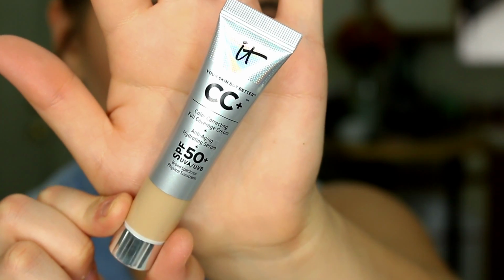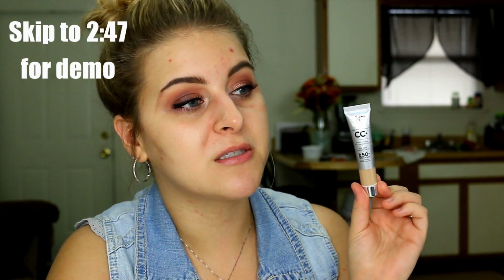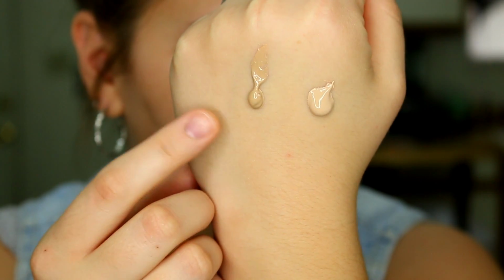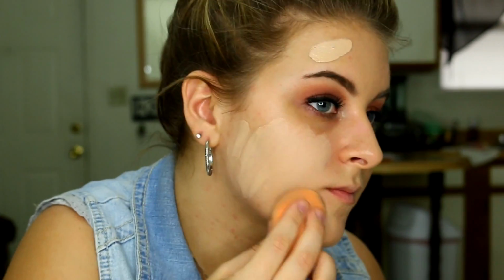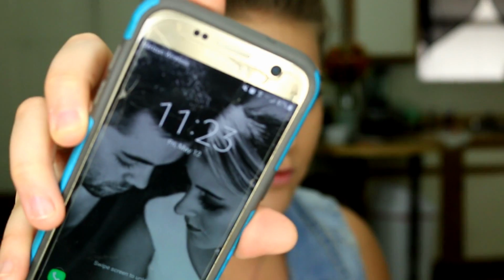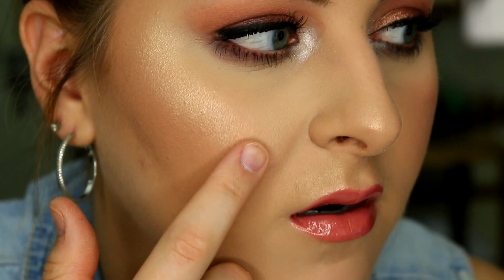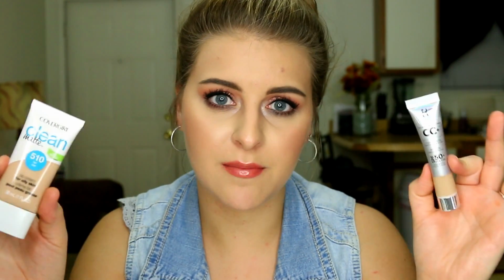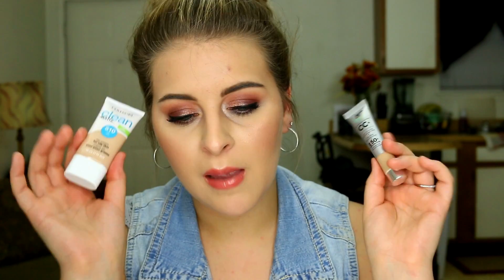IT Cosmetics CC Cream ($38) vs. Covergirl Clean Matte BB Cream ($7) // DUPES?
Today, I'm trying to dupe the It Cosmetics CC Cream with the Covergirl BB Cream.

WHERE TO PURCHASE:
IT Cosmetics CC Cream
Covergirl BB Cream

➤ I'm attaching an article and a video below that explains SPF in makeup from a scientific standpoint:

• Use code "GLAMOURINDEX"